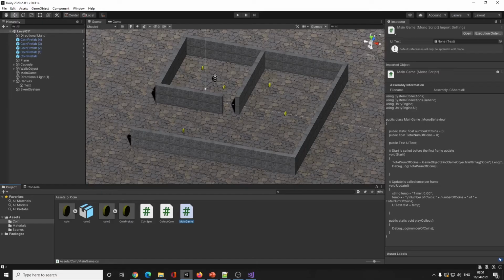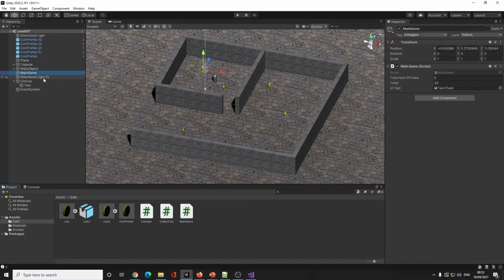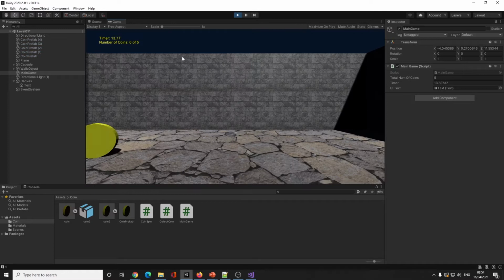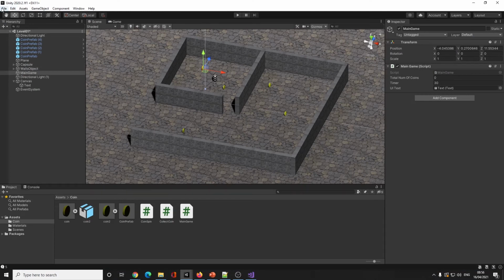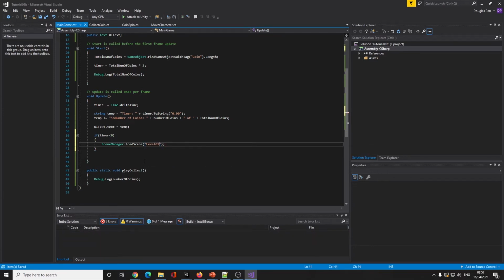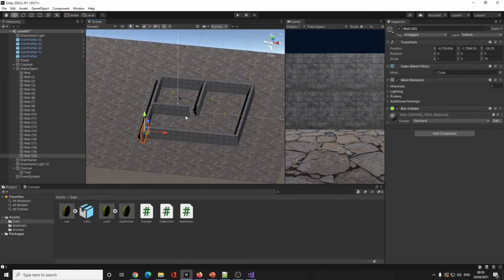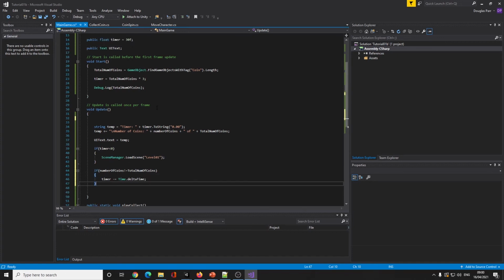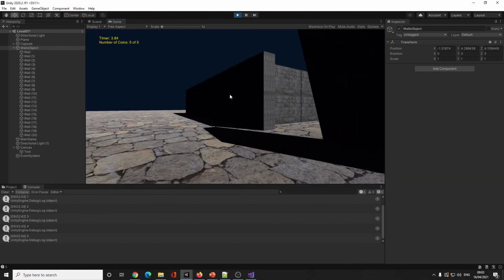Unity 2020 Basics Tutorial 04 - Coding a Coutdown Timer C#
Create a C# script to countdown - reloads the current level when it hits zero